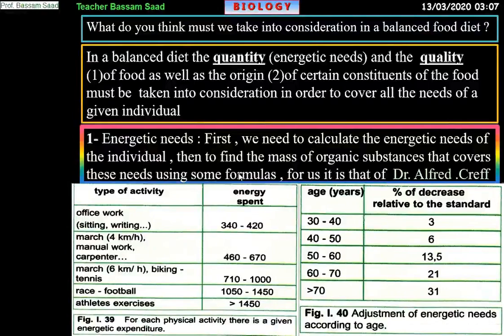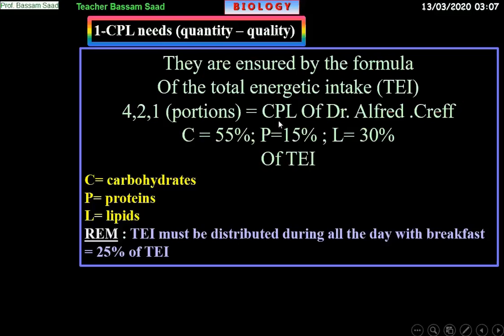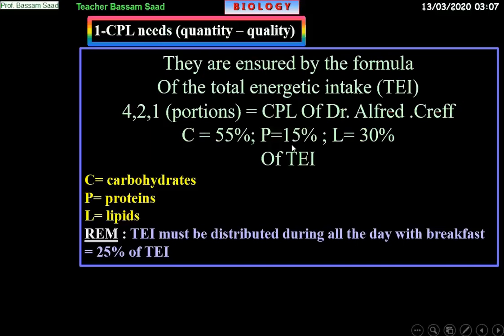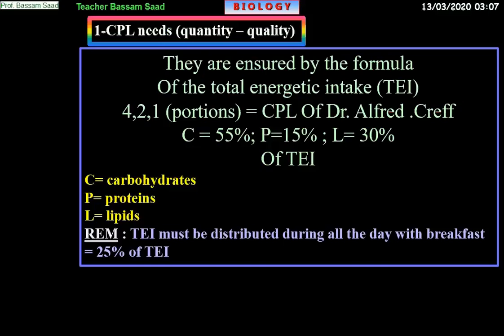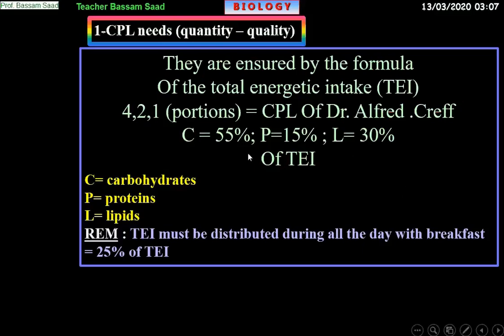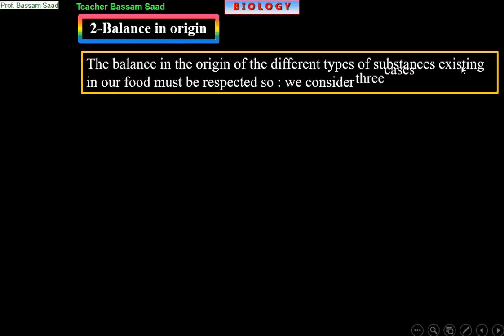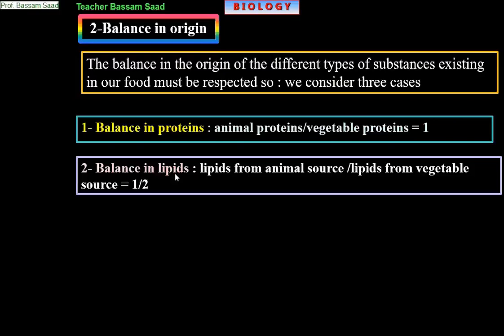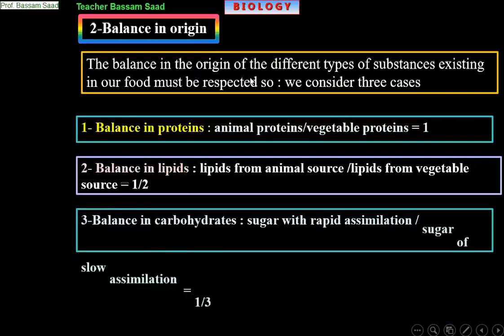DOC :7 PART 03